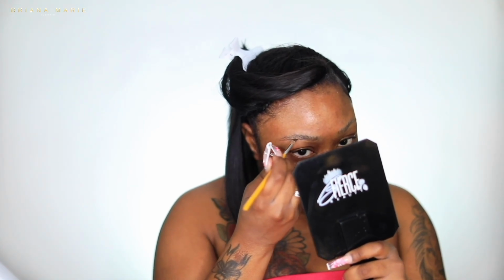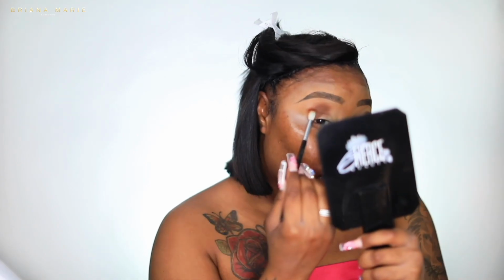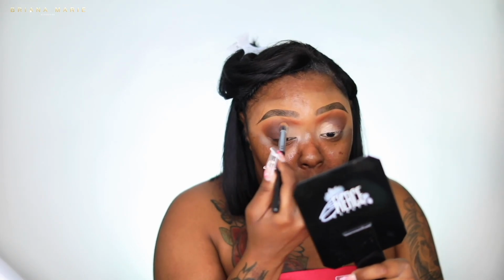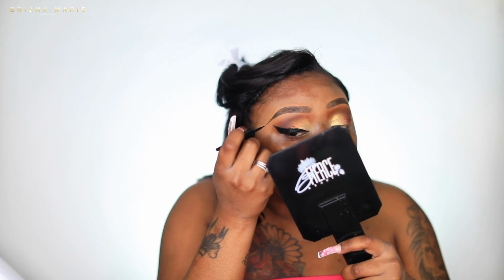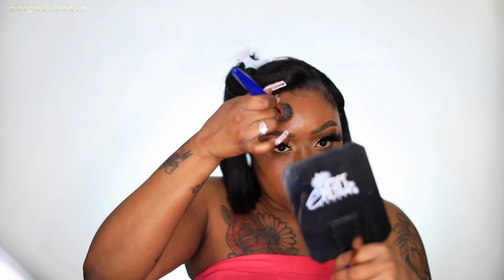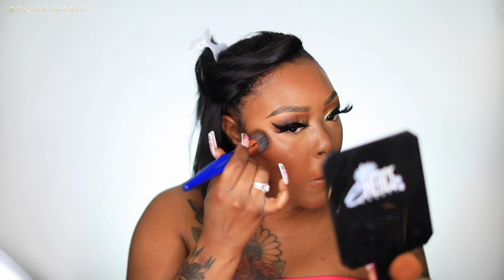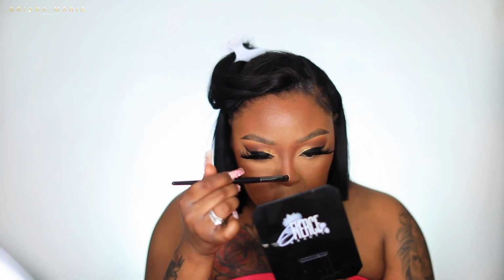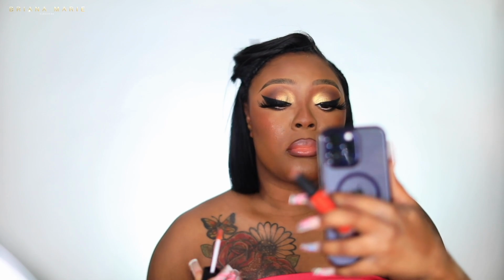MUST WATCH ! 😮 MAKEUP TRANSFORMATION // GOLDEN BROWN LOOK X DRAMATIC LINER | BRIANA MARIE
X Instagram | @Bmarie___
X Facebook | Briana marie
X TIKTOK  FacesbyBmarie

[ EYEBROWS]
PLOUISE- OH SOOOOO BROWTIFUL Eyebrow Paint
SHADES-ESPRESSO AND MOCHACCINO

[EYES]
Bfiercebeauty Icing On The Base
 { SHADES} - ICY1
BPerfect Born Ready x Ellie Kelly Palette
{ SHADES} - PENNY
Juvias Place Zulu Palette
{ SHADES} - 3rd Shade
BPerfect Manifest Palette
{ SHADES} - BPB & HIYALOVE
Wet & Wild Liquid Liner
{ SHADES} - Black
BPerfect x Blu Hydrangea Lashes
{ SHADES} - Throwin' Shade
Plouise Acid Reign Cosmetic Paint
{ SHADES} - Blank Canvas Base

[FACE]
-Bobbi Brown Vitamin Enriched Face Base Moisturizer
- Benefit The Pore Professional Pore Primer
-Nars Natural Radiant Longer Foundation
{ SHADES} - New Caledonia  & MACOA
-Tarte Tape Shape Concealers
 { SHADES} - Tan Sand and Tan-Deep Sand
-Colourpop No Filter Stix
 { SHADES} - 210 C Deep Dark
-Laura Mercier Translucent Powder
 { SHADES} -Translucent  Honey
-Fenty Beauty Pro Filter Inatant Warmth Bronzer
 { SHADES} - MOCHA MAMI
-Juvias Place [ SAVE $$ OFF WHEN USING CODE " BMARIE"] Bronzed Palette
 { SHADES} - Dark ( Bronzer)

LIPS]
-BFIERCEBEAUTY Cubic Lip Liner
{ SHADES} - DARK  BROWN
-Melt Cosmetics Lipstick
-NOVA Beauty LipGloss
{ SHADES} - Thirsty & IYKYK

F I L M I N G | Canon 5D Mark IV, 2 Portable LED Broadcast Lights & Ring Light